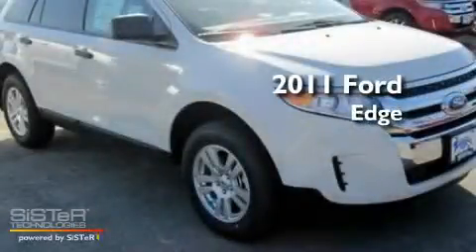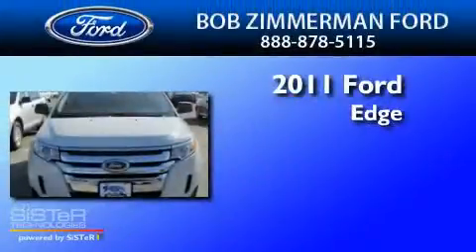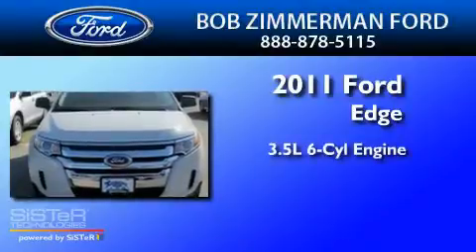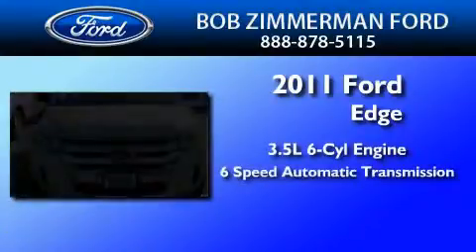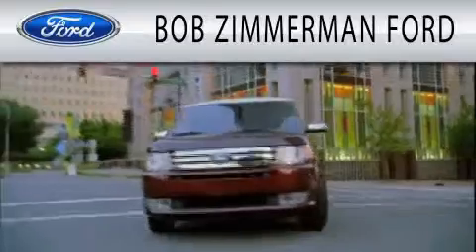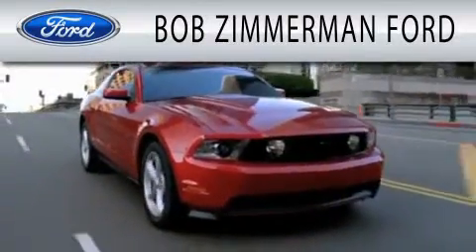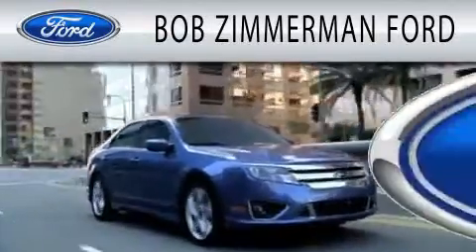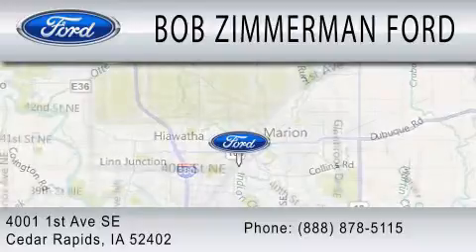2011 FORD EDGE Cedar Rapids IA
Year : 2011
 Make : FORD
 Model : EDGE
 Engine : 3.5L V6
 Trans . : AUTO 6SPD

 Stock : 110359

 4001 First Ave S E